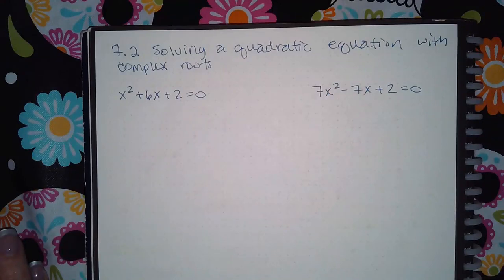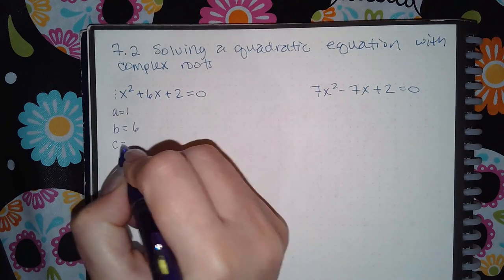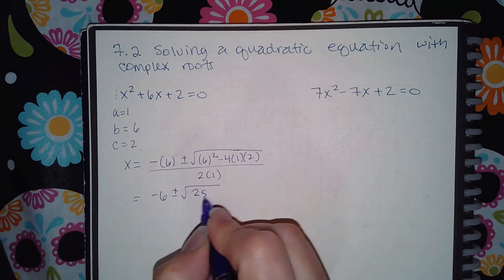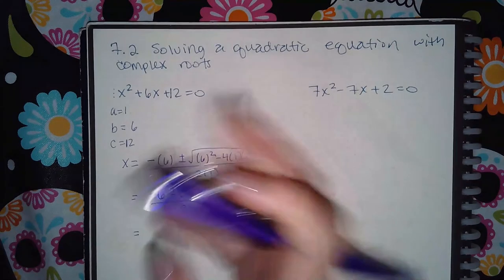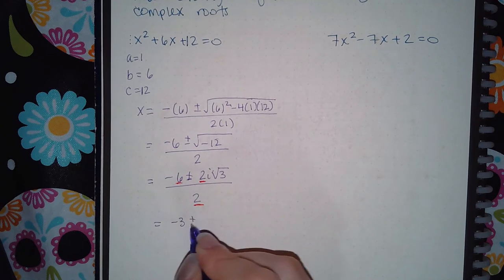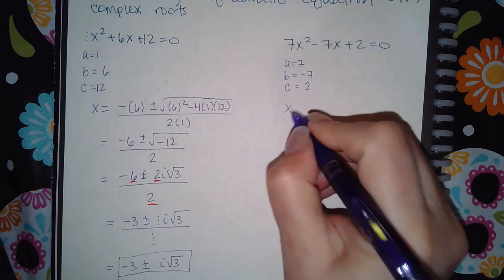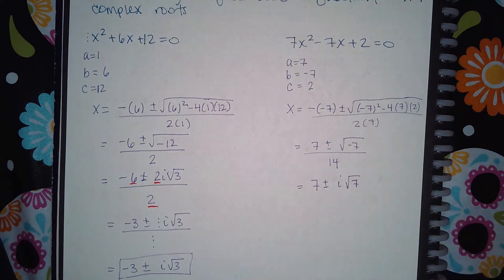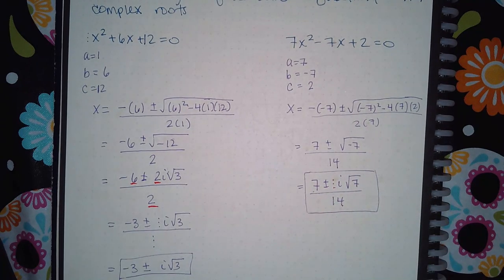Solving a quadratic equation with complex roots